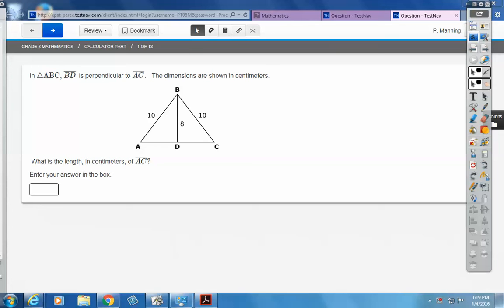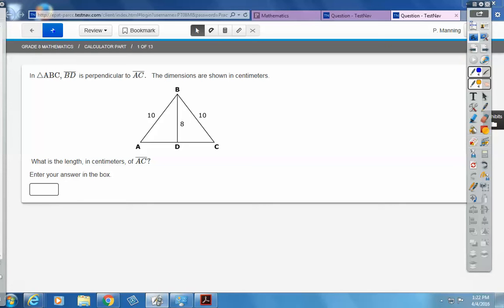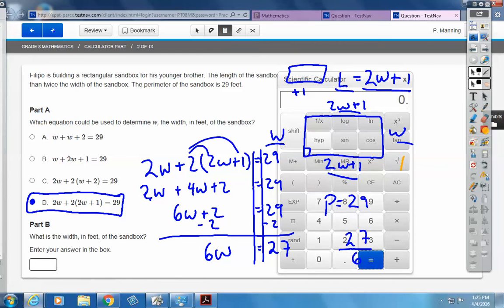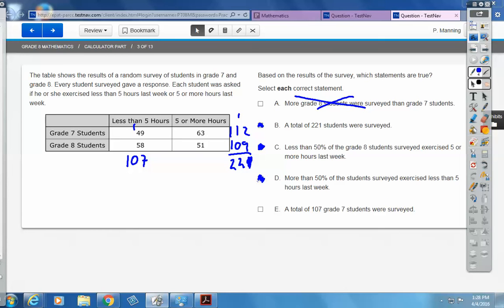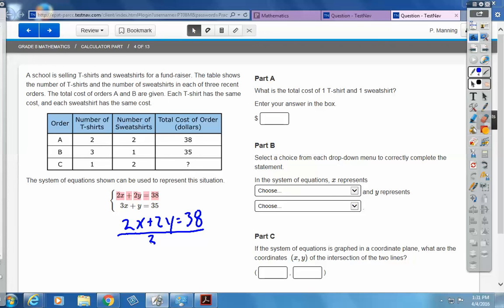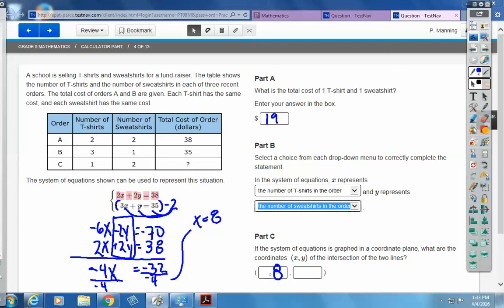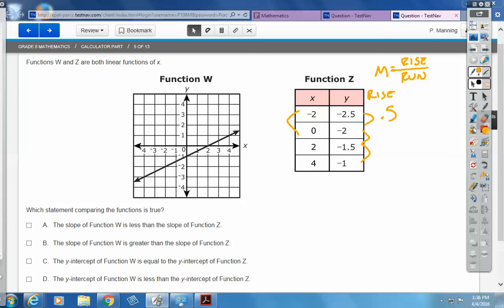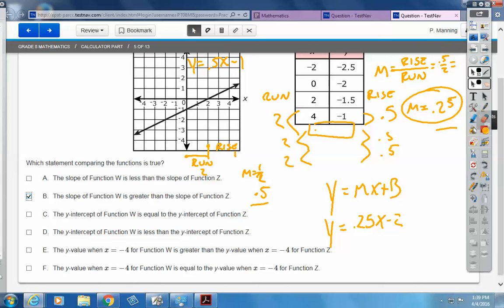8th grade PARCC practice test 2 calculator section 1 to 5